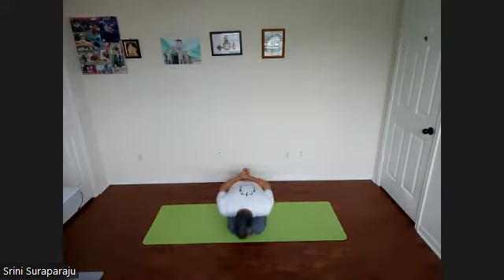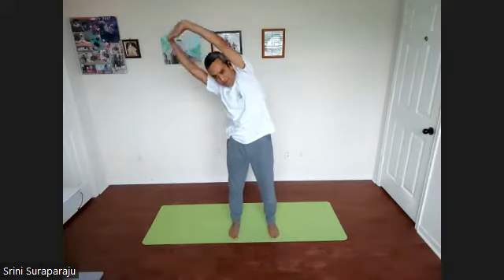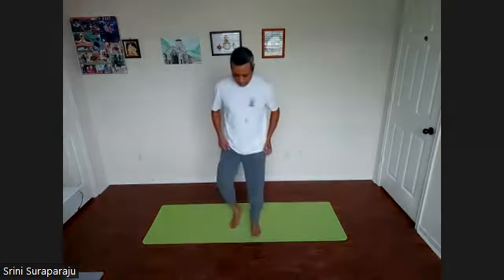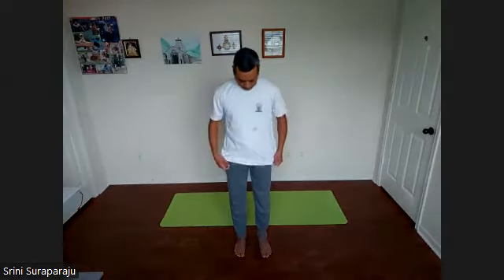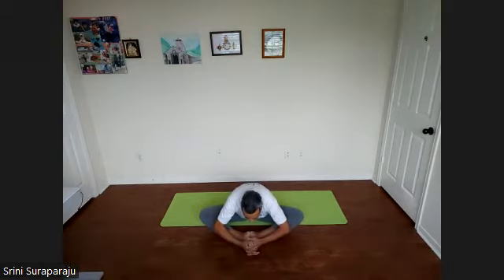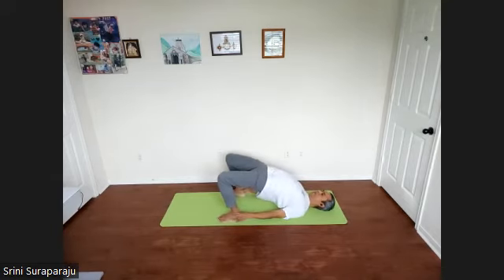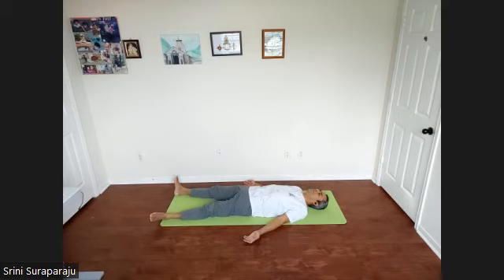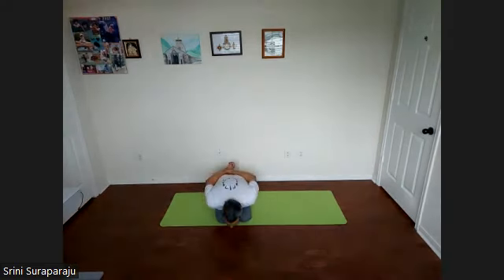2022-10-29 Free Yoga Class by India House